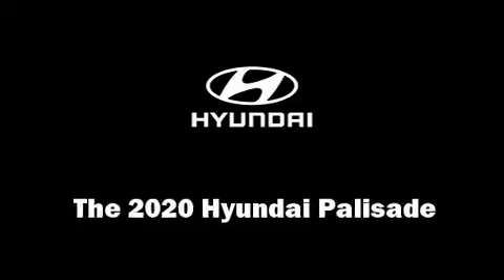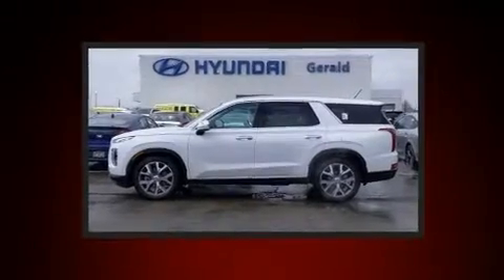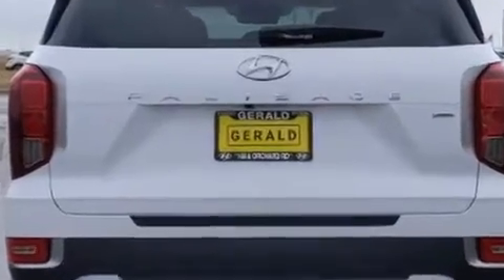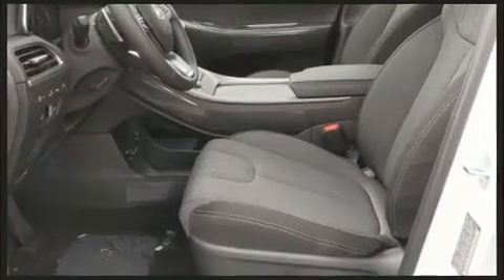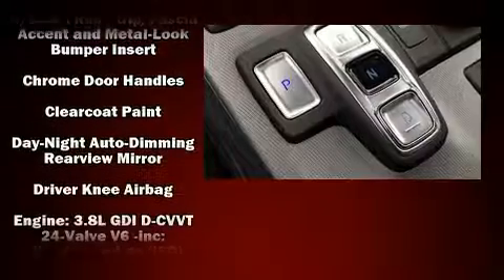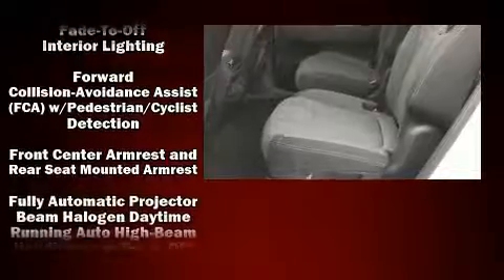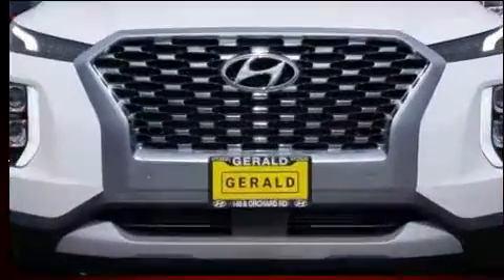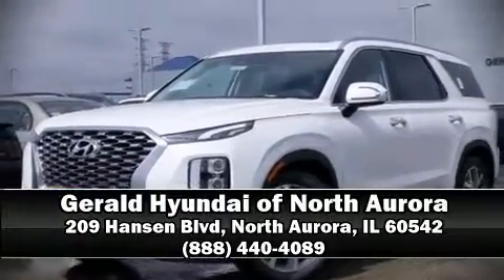2020 Hyundai Palisade SEL in North Aurora, IL 60542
Get excited about the 2020 Hyundai Palisade. Under the hood you'll find a 6 cylinder engine with more than 270 horsepower, and for added security, dynamic Stability Control supplements the drivetrain. It's equipped with tons of terrific amenities, but it won't break your budget. Like heated seats, 1-touch window functionality, variably intermittent wipers, a leather steering wheel, an automatic dimming rear-view mirror, automatic temperature control, turn signal indicator mirrors, and a split folding rear seat. Third row seats provide an even greater maximum passenger capacity. With side curtain airbags supplementing the rest of the safety network, you can be assured that you and your passengers will experience top-tier protection. Our knowledgeable sales staff is available to answer any questions that you might have. They'll work with you to find the right vehicle at a price you can afford.